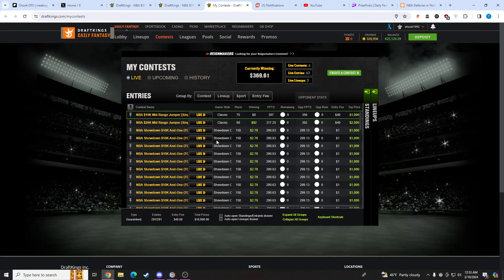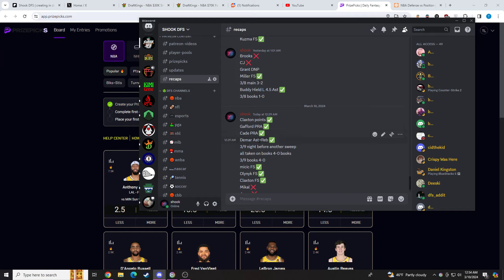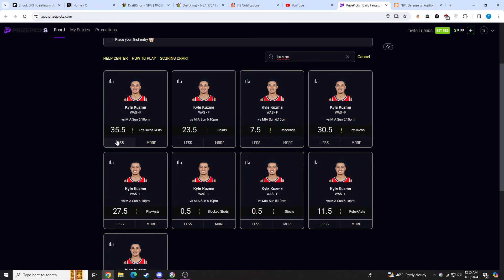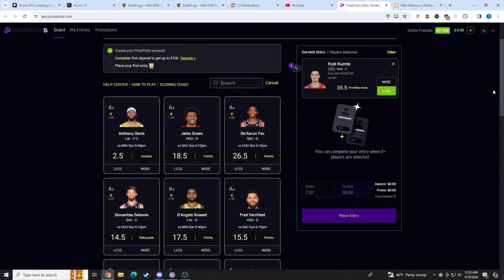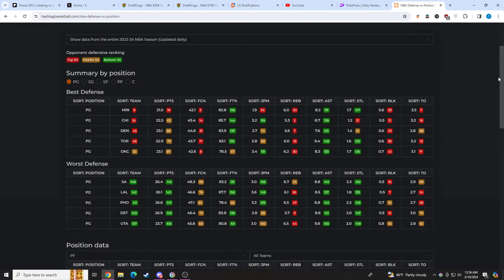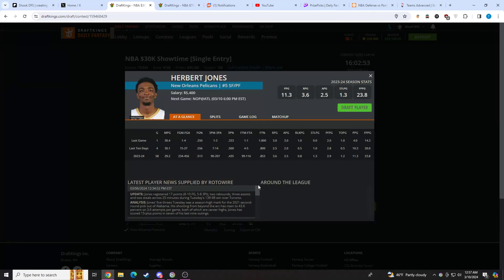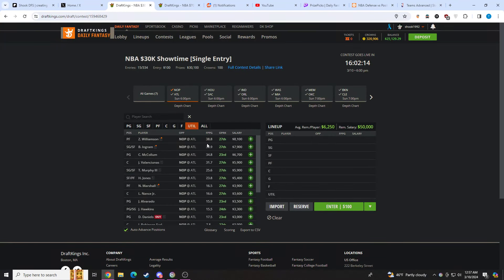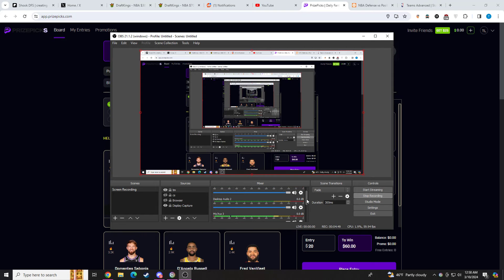(B2B SWEEPS 6-0 RUN) BEST PRIZE PICKS NBA DFS PICKS | 3/10 ANALYSIS | BEST BETS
check comments for more picks
I go over 2 picks I like for the NBA main slate on 3/10